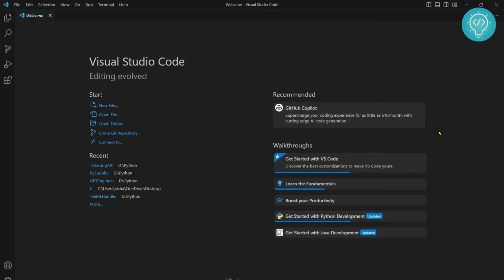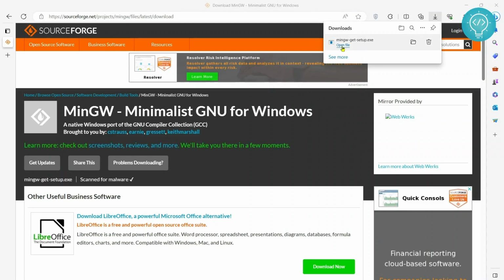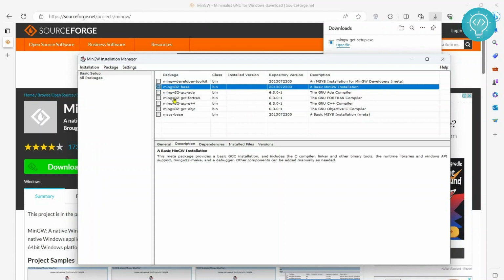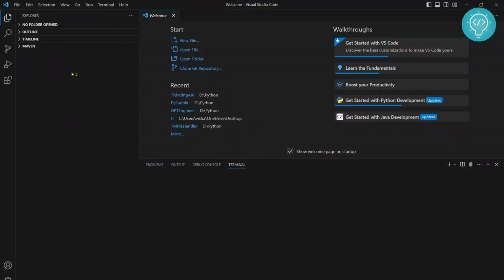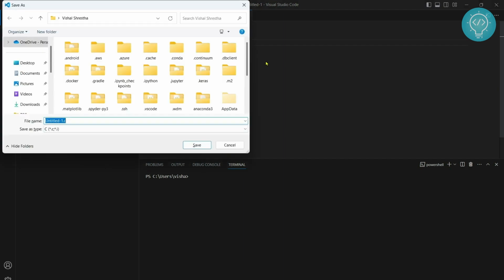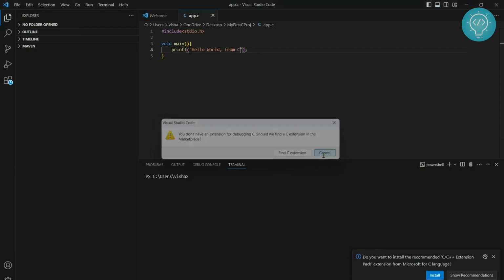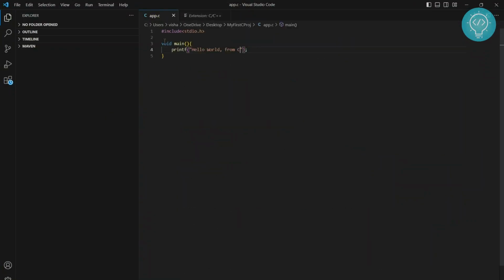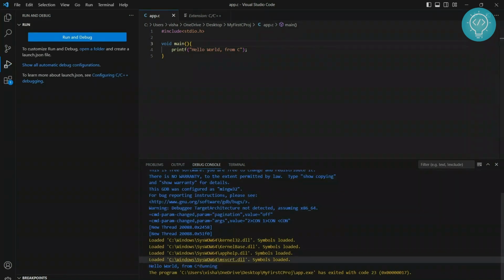How to Write & Run C Program in Visual Studio | Java Code in VS Code (2023 Update)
In this video, you will learn how to write and run C code in Visual Studio, the most popular and powerful code editor for Windows development. C is a general-purpose, procedural programming language that is widely used for system programming, embedded software, and game development.

You will see how to install a C compiler using mingw, a collection of GNU tools for Windows. You will also see how to create a new C project, how to write C code using Visual Studio's features, and how to run and test your C code.

By the end of this video, you will be able to write and run C code in Visual Studio like a pro.